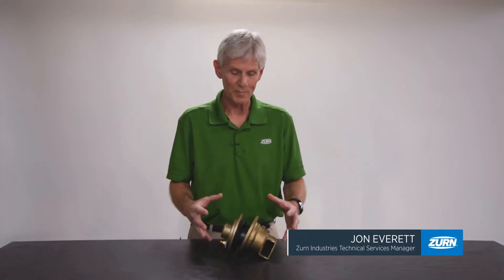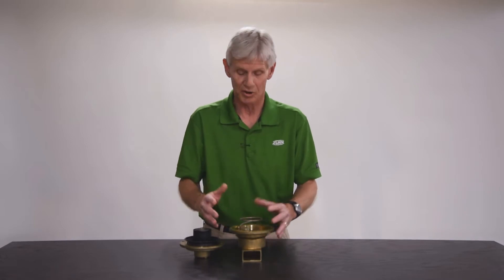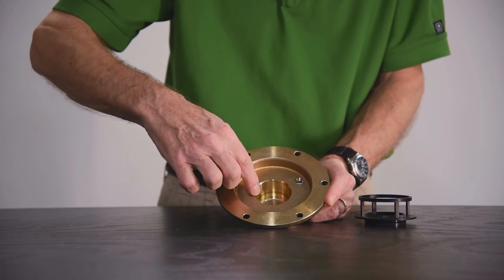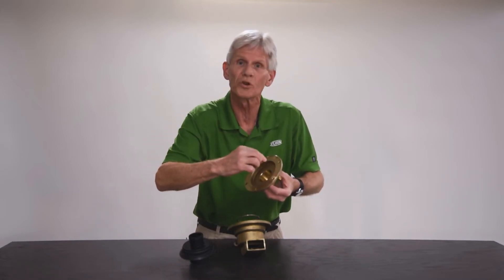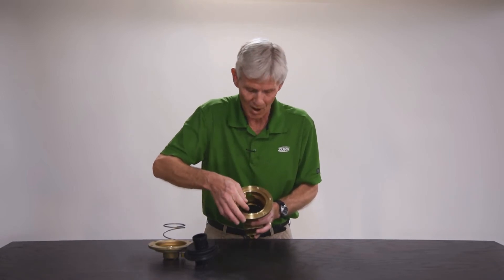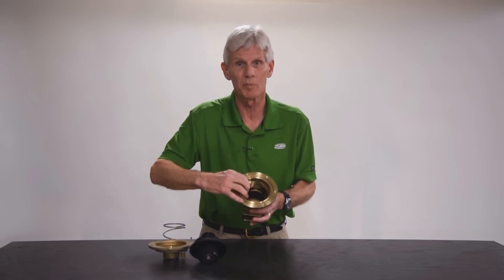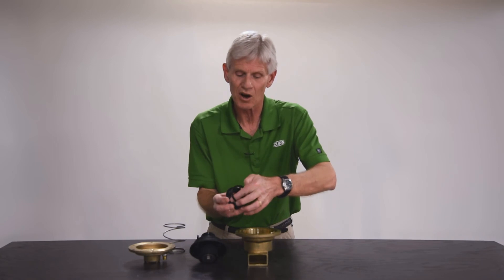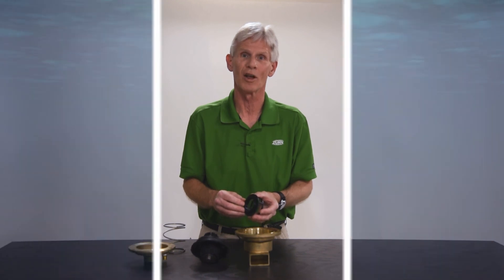Zurn Wilkins Backflow Prevention 375/375A – How to Repair and Rebuild a Relief Valve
My 375/375A Backflow Preventer (sizes 2-1/2” – 12”) has provided years of service, but now needs to be repaired. Could repairing my relief valve help? This video will provide tips to ensure your rebuilding of the 375/375A Backflow Preventer will be successful.